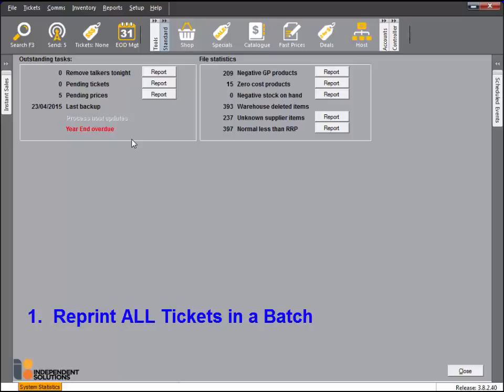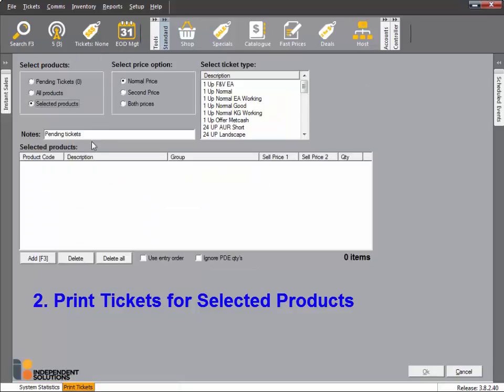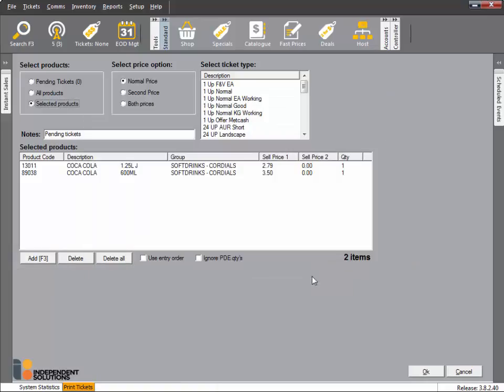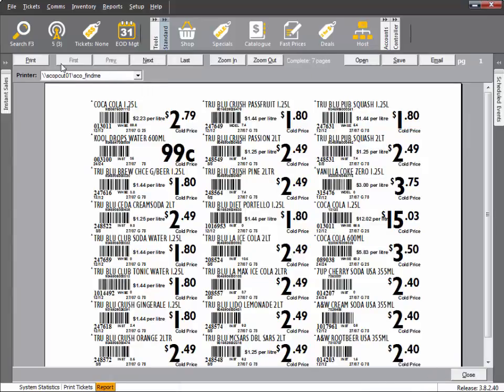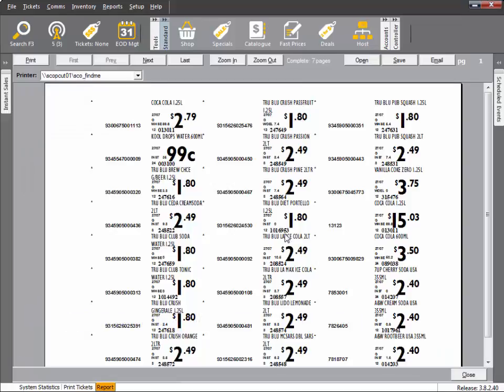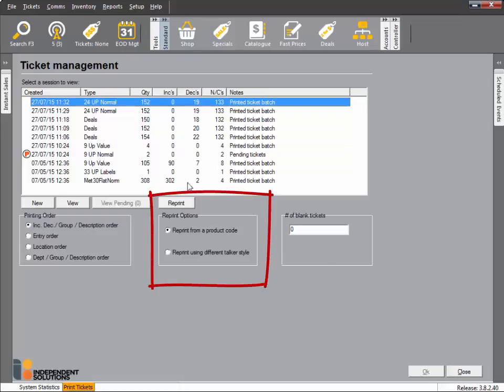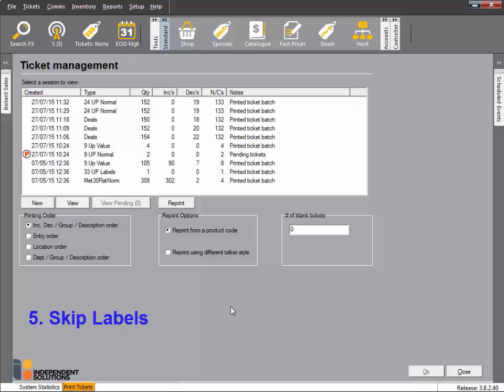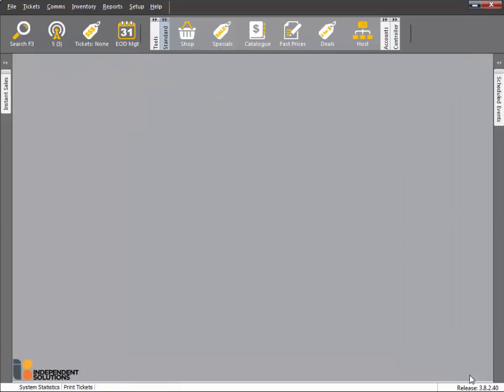Generate Tickets Manually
PROFIT-TRACK™ - This video explains how to manually generate your tickets in Profit-Track™.